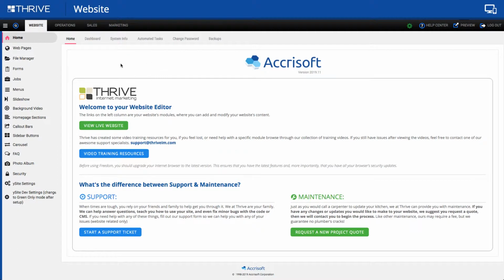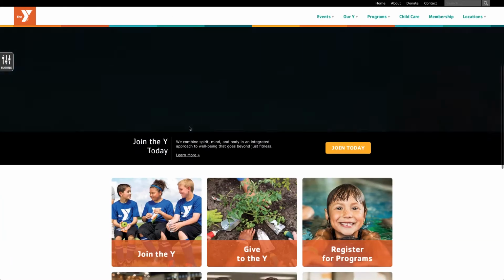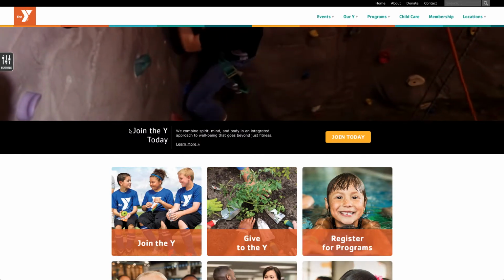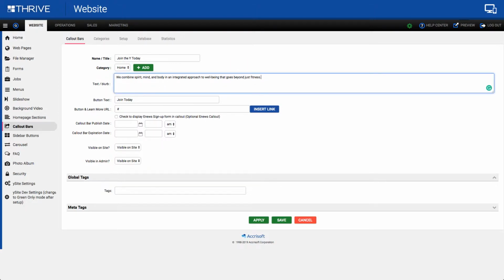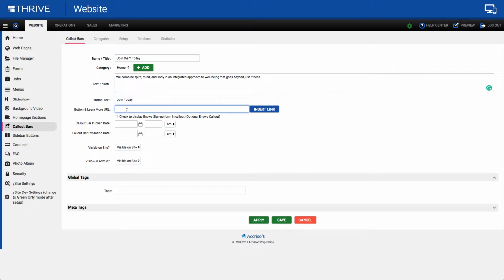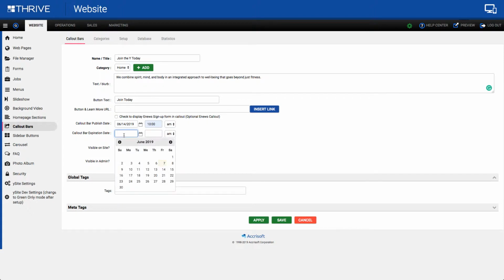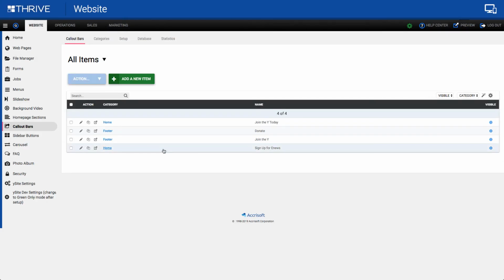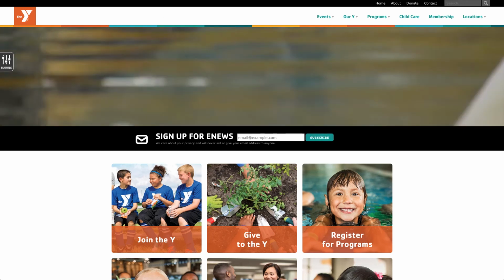TRAINING - Callout Bars